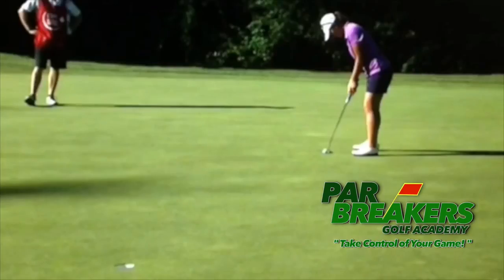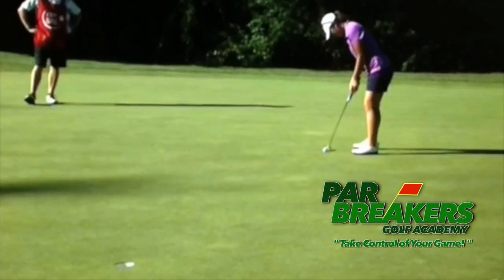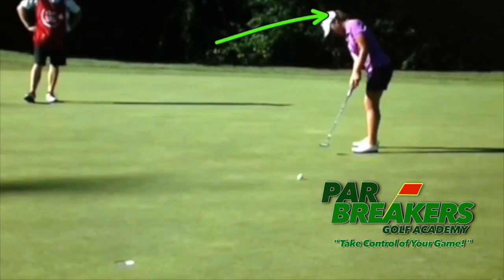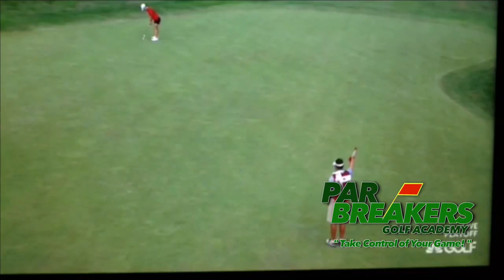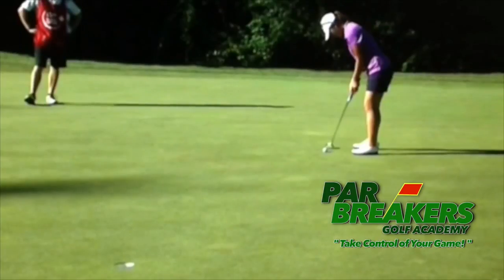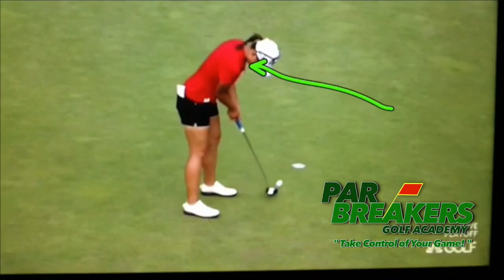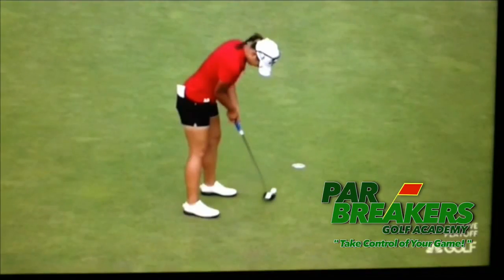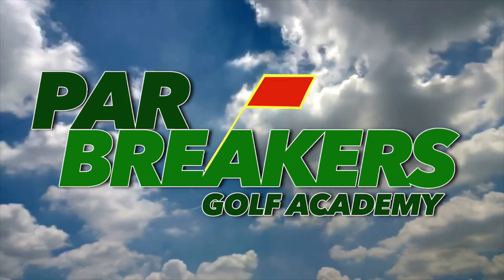Lydia Ko Putting to Greatness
Here are a few tips to help you putt like Lydia Ko. Bernard Sheridan breaks it down in this weeks video lesson.

Category
Category